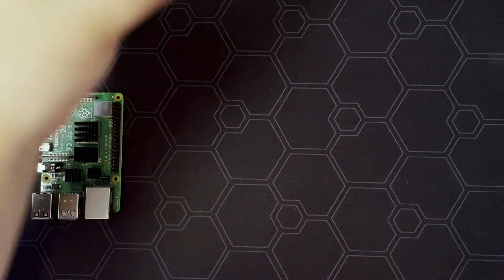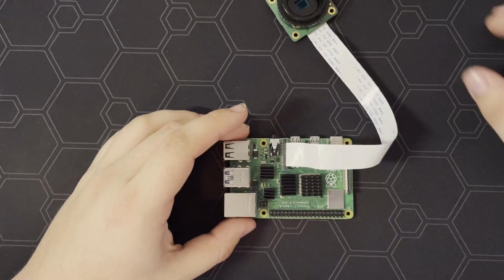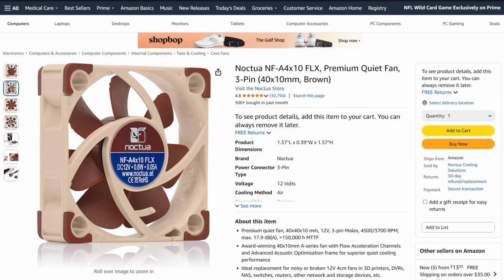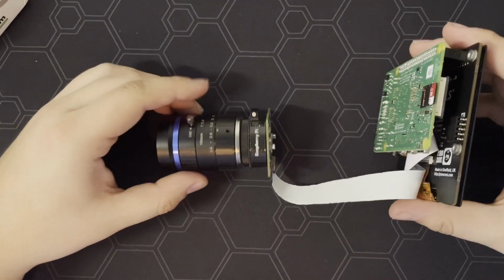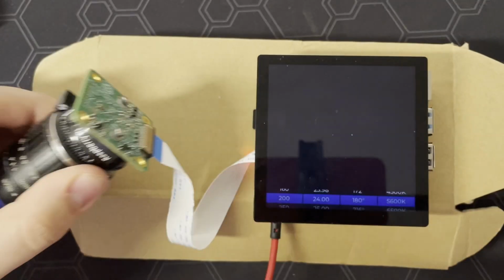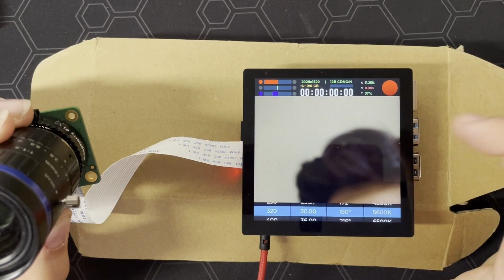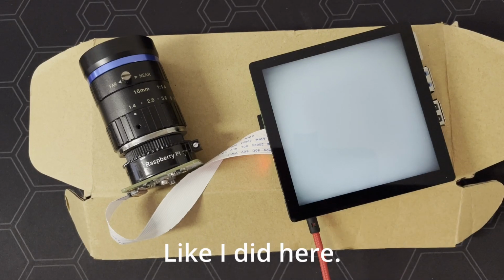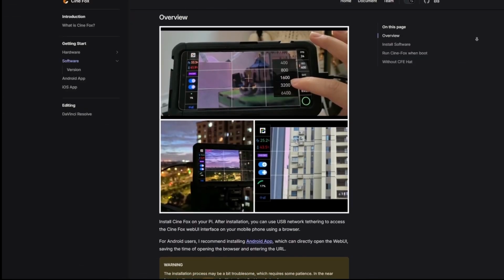Barebones Cinepi V2 Build Guide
Ando is assembling a Basic version of the open source cinema camera known as the Cinepi.  A camcorder that you can build using off the shelf and custom components along with a raspberry pi 4B 8GB model or even a pi 5 if you are spicy like that.
Save big on PCBWay‘s new year sale!

Cinefox guide:
https: //cine-fox.github.io/